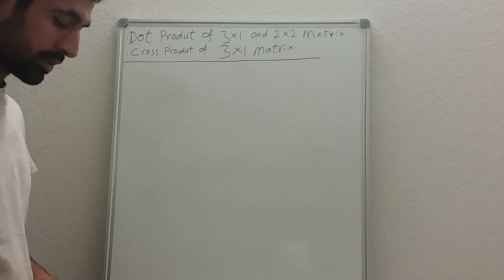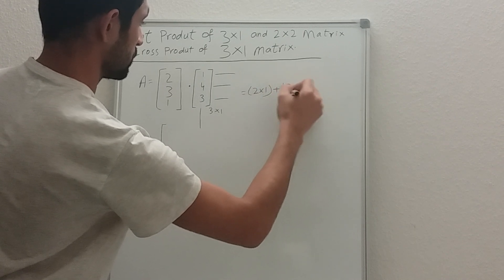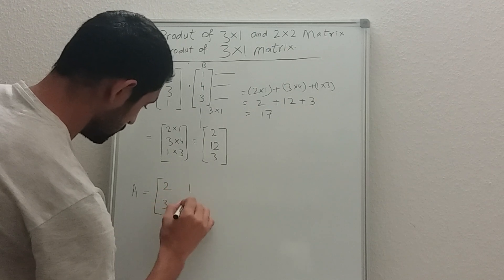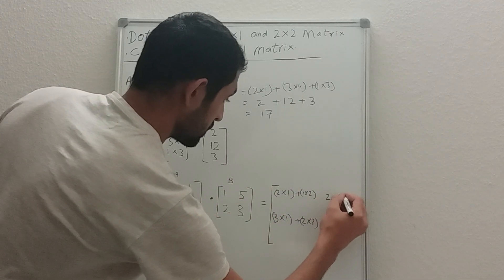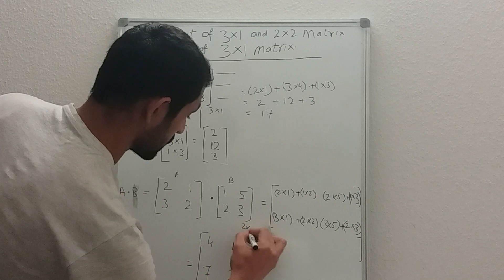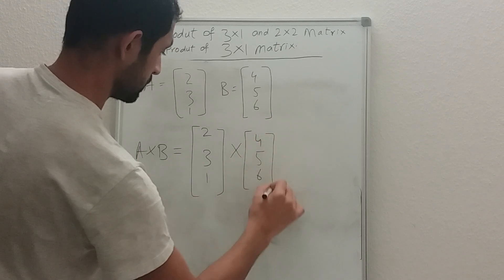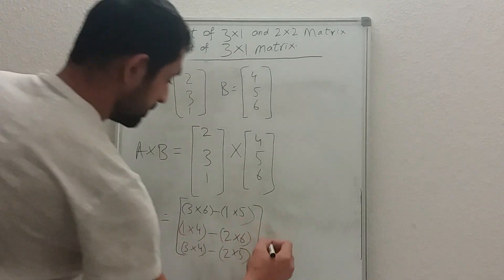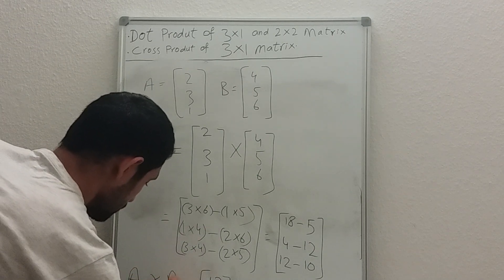Dot Product 3x1 and 2x2 matrix. Cross Product 3x1 matrix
In this video it is explained how to calculate the dot product of 3x1 and 2x2 matrix. Secondaly it is also explained how to find out cross product of 3x1 matrix. In order to find the dot product we just need to multiply first number with first, second with second and third with 3 number. It must be kept in mind in order to do dot product calculation we need A and B (two) matrix. This operation is not possible with one matrix.
Secondaly in the video it is explained how to calculate the Cross product of 2x2 matrix. In my next videos I shell explain further in more detalis things like 3x3 matrix cross product.